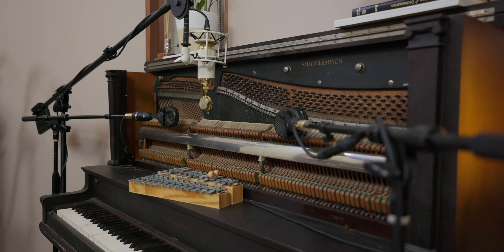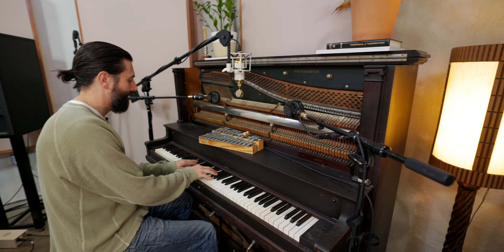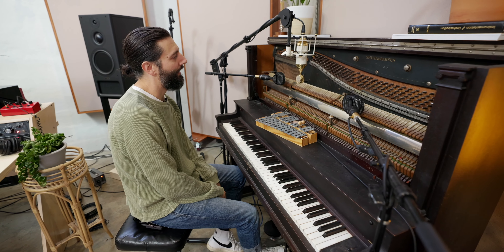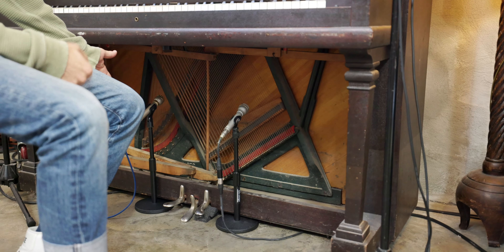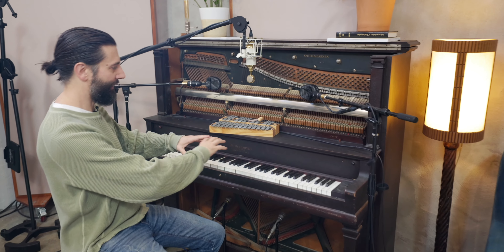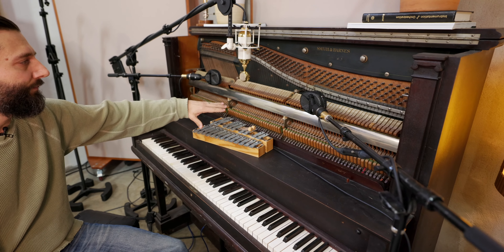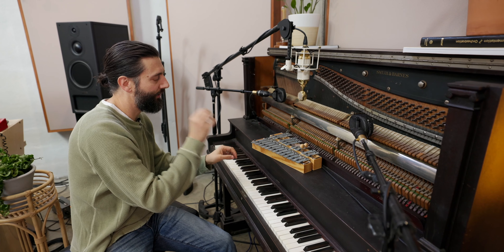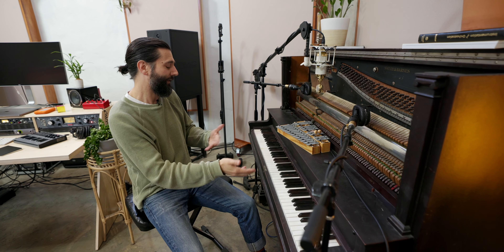Epic Upright Piano Setup in HOME STUDIO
Side tables on wheels: